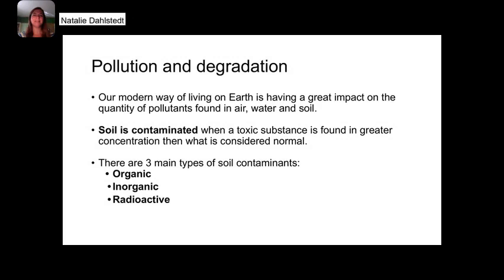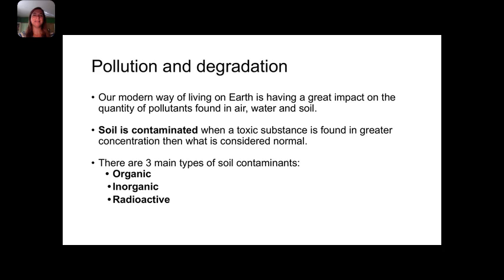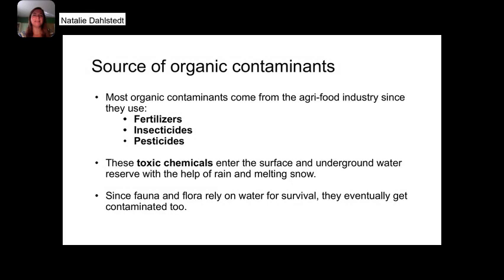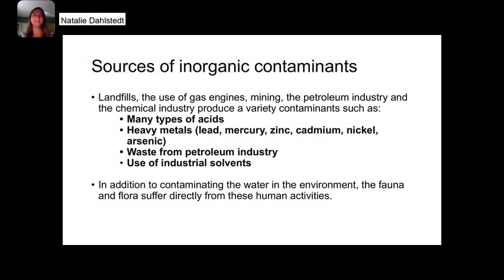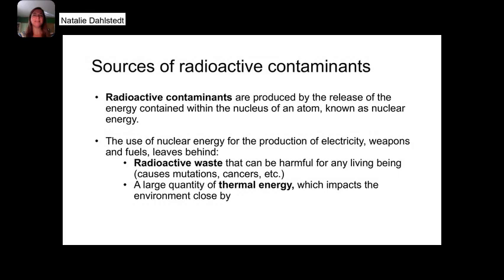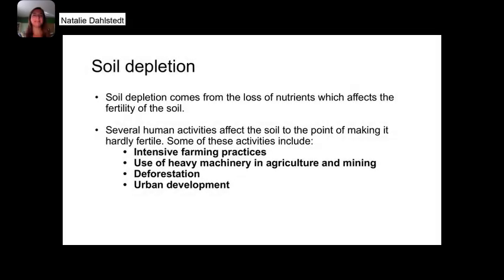LEARN Secondary 4 Science: Lithosphere contamination and soil depletion